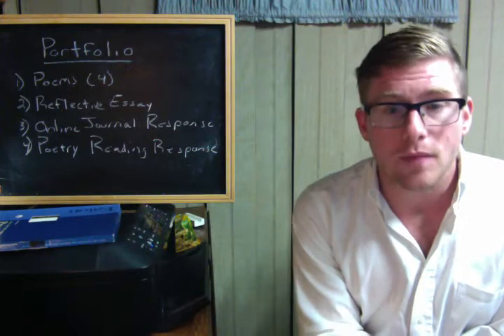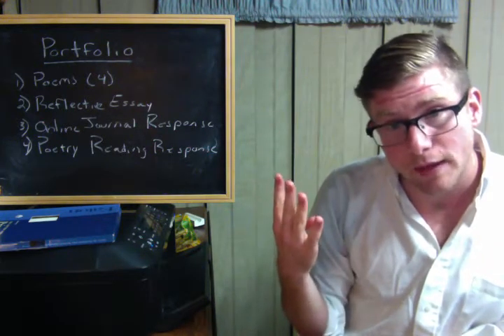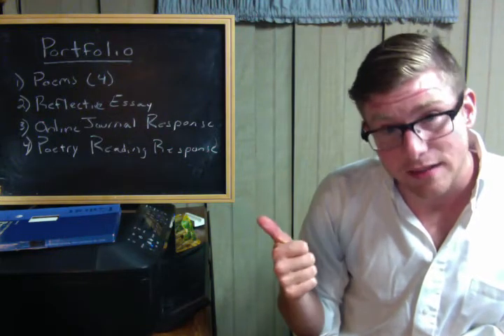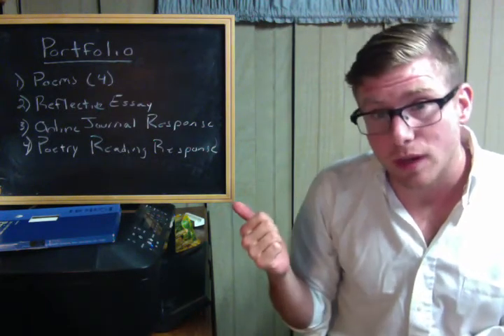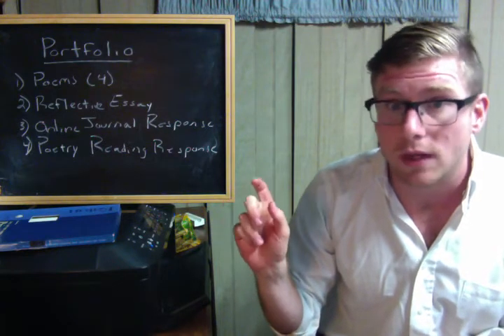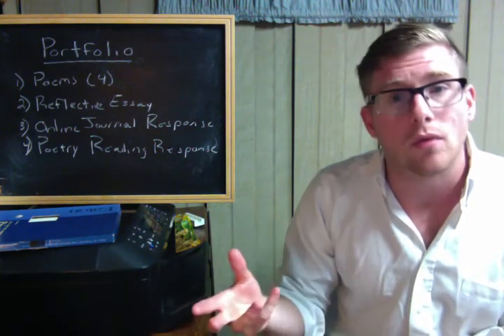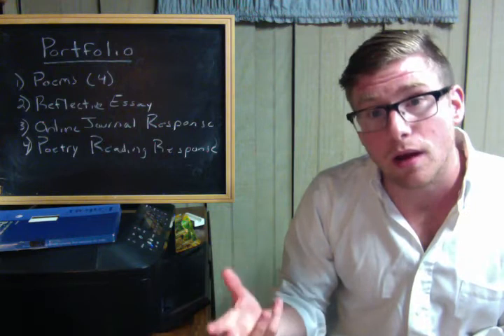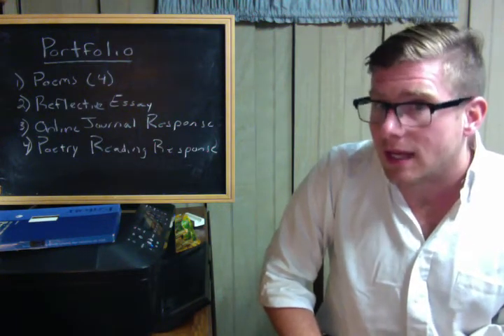ENGL 205 - Your Poetry Portfolio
A discussion of my expectations for your poetry portfolio, which is due on Friday, Aug. 8.